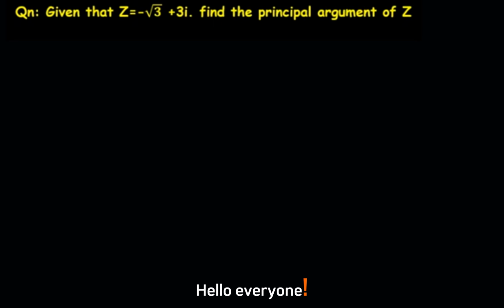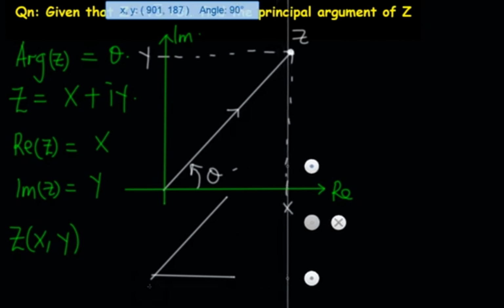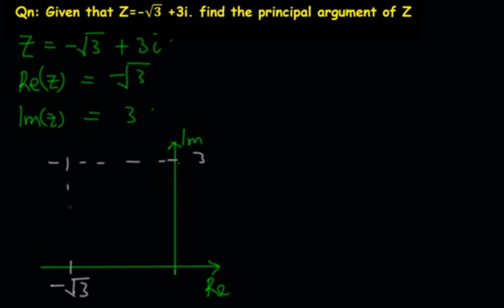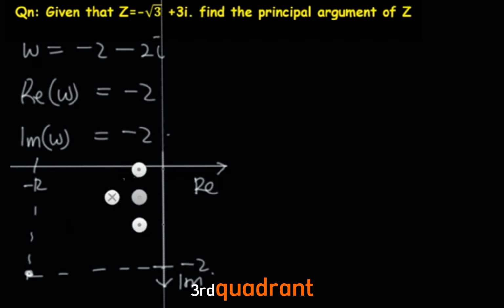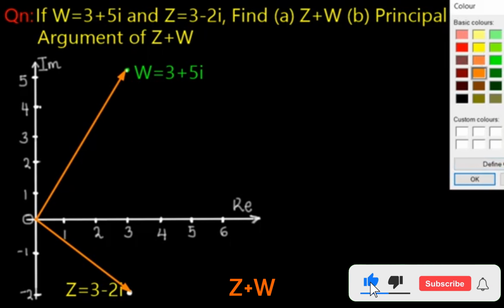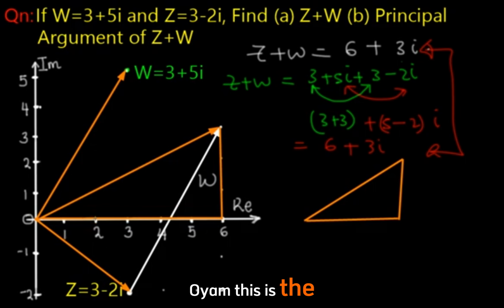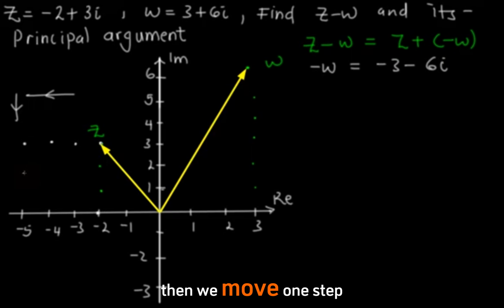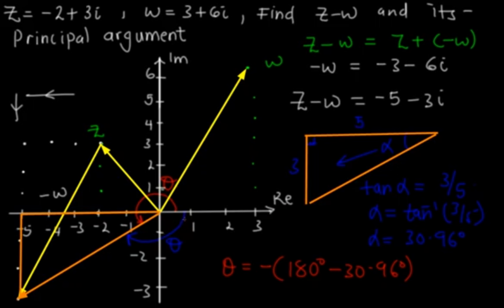Finding Arguments of Complex Numbers & Operations on Argand Diagrams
Master the concepts of complex numbers with this in-depth tutorial! 🚀
In this video, we explore:
- How to find the argument of a complex number.
- Addition and subtraction of complex numbers geometrically using the Argand diagram.

This lesson is perfect for students, teachers, and anyone studying mathematics or complex analysis.
📌 Topics covered:
- rectangular forms of complex numbers.
- Visualizing operations on the Argand plane.